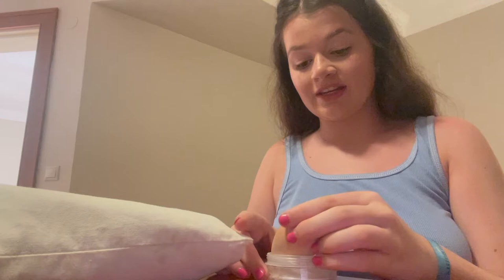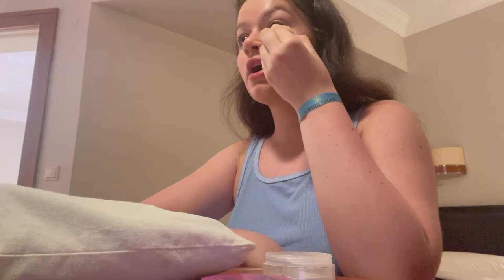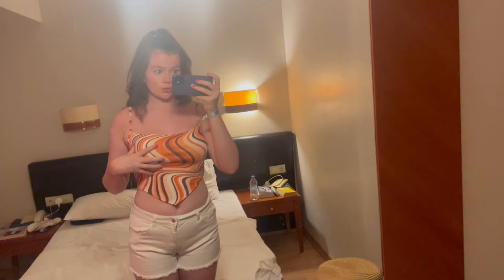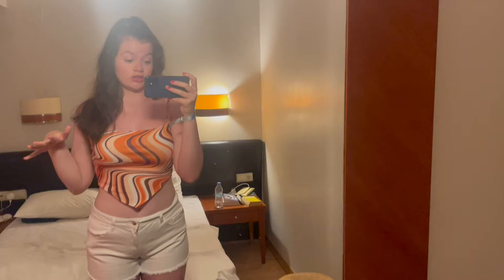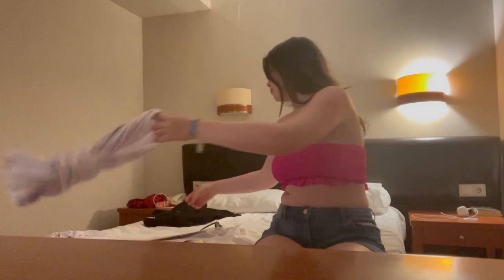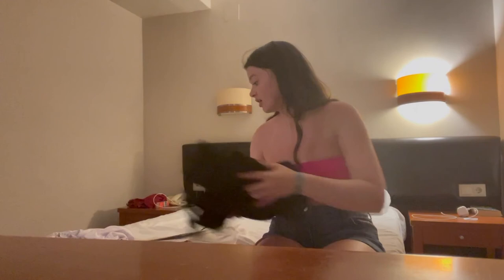Travel Vlog - Marmaris 2022 part 2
Travel vlog
Marmaris 2022
Part two